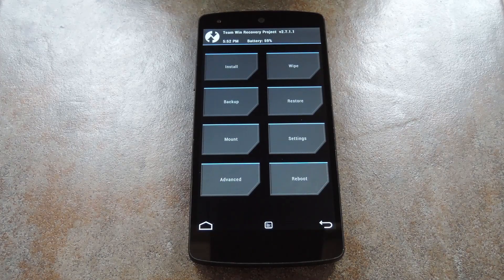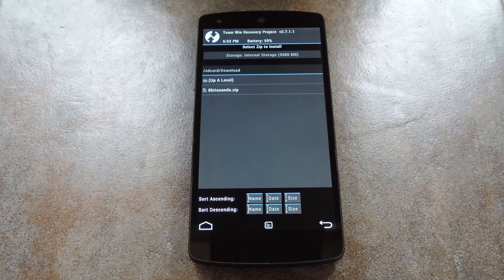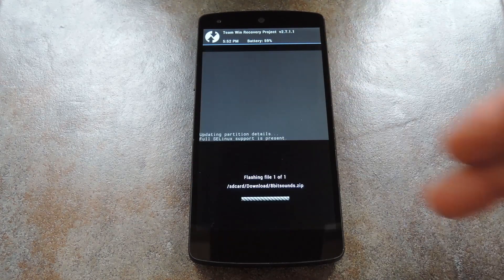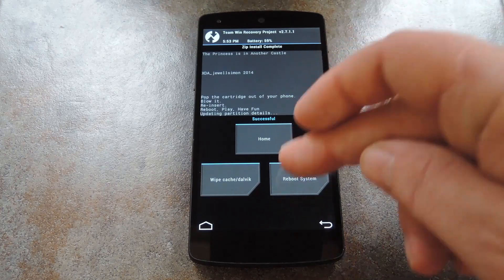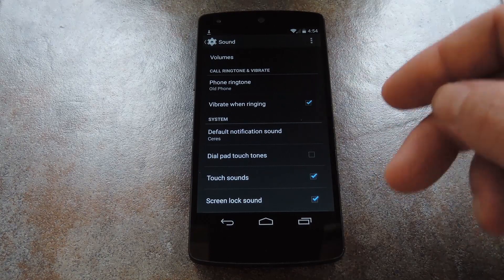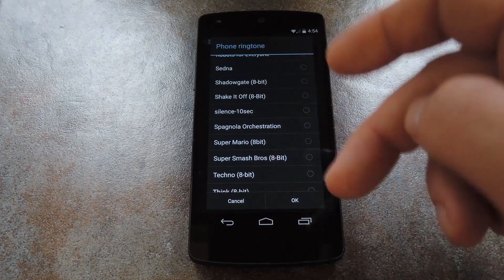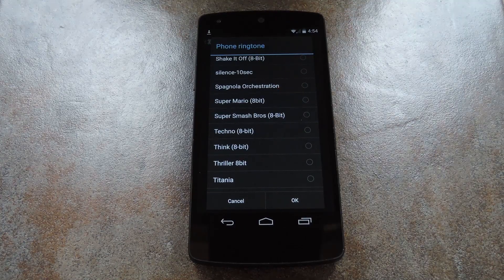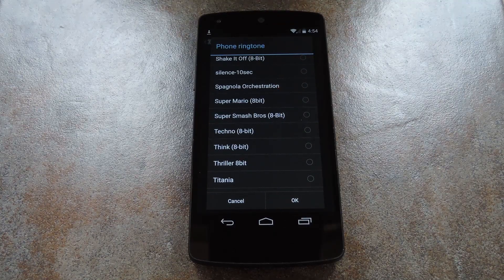Get 8-Bit Sound Effects & Theme Songs on Your Nexus Device [How-To]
How to Add 8-Bit Sounds & Themes to Your Nexus

In this tutorial, I'll be showing you how to replace your system sounds and ringtones with awesome 8-bit sound effects and theme music.

This is a flashable ZIP intended for use on AOSP ROMs, so any Nexus device with a custom recovery is eligible.